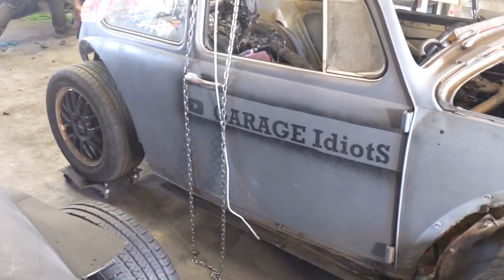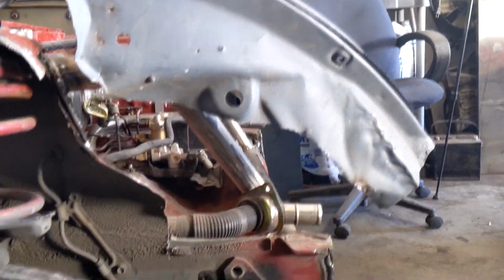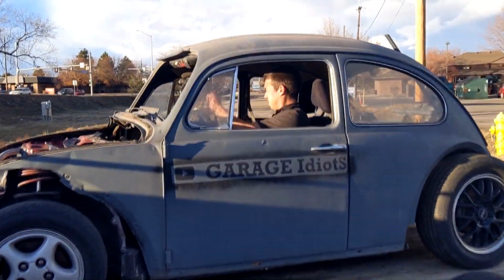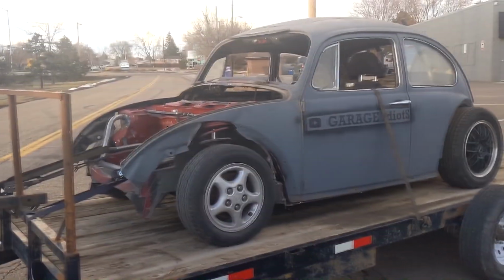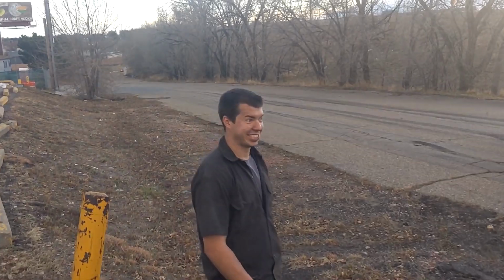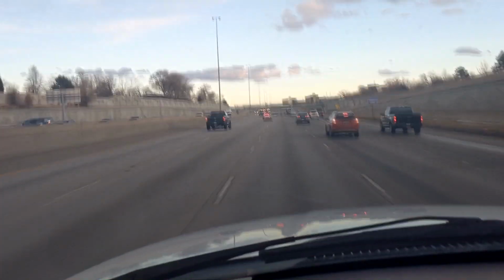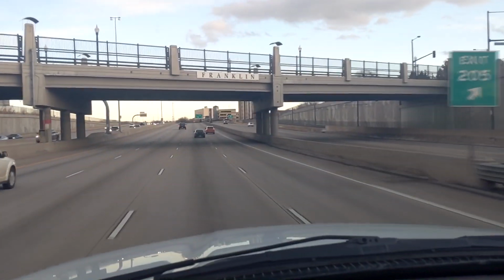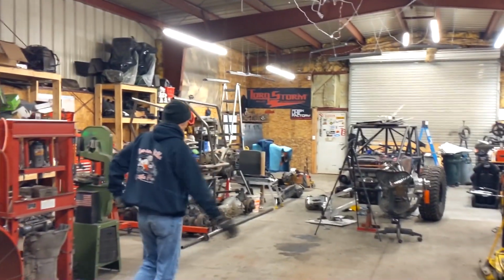Honda Powered MR2 VW Bug Garage Idiots Build Introduction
We are taking on helping finish a bunch on the @GARAGEIdiotS Bug! This VW Bug has been through quite the transformation and now sits on a Toyota MR2 Lower Half with a rear-mounted Honda K20 Engine for power. What is going to happen? Will it ever be done? Are we going to LS swap the bug?